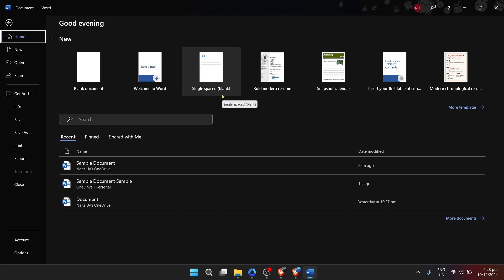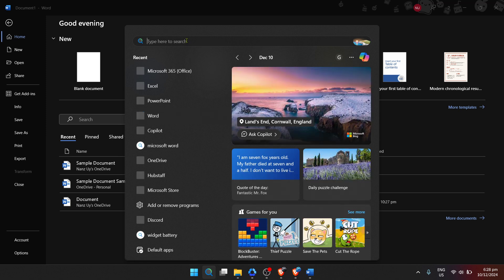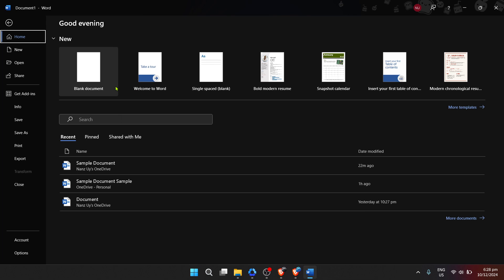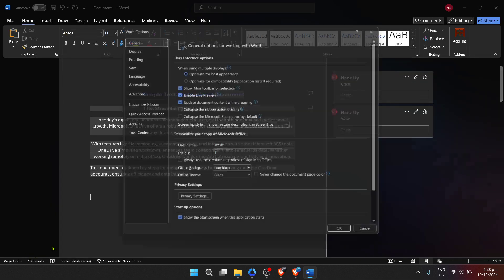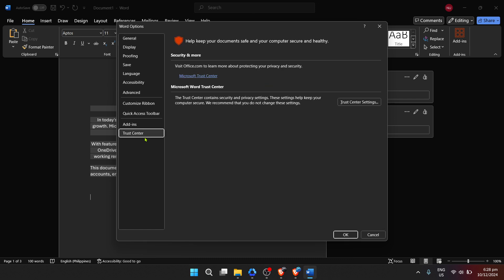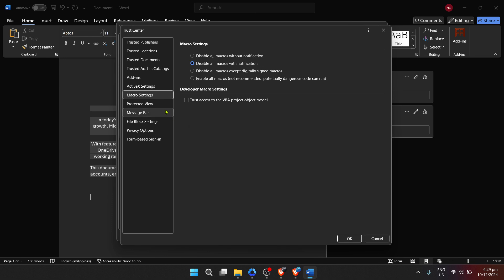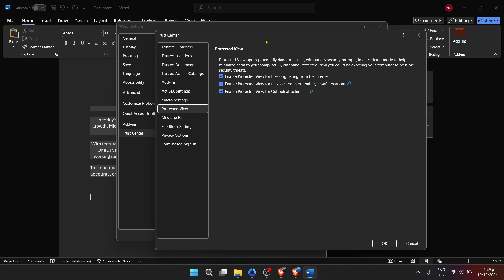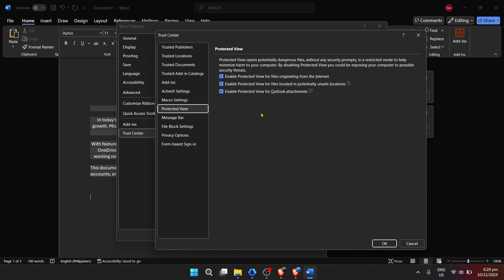How to Turn Microsoft Word Editor Off (Full 2024 Guide)